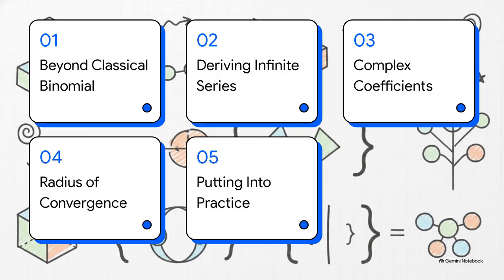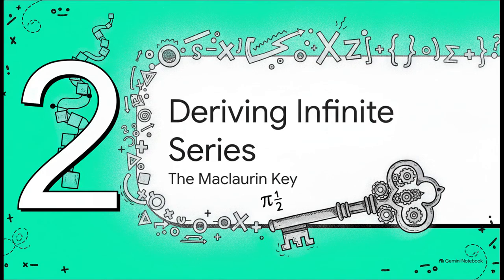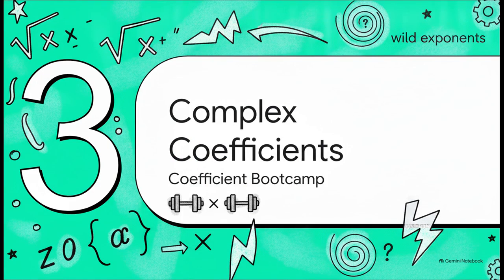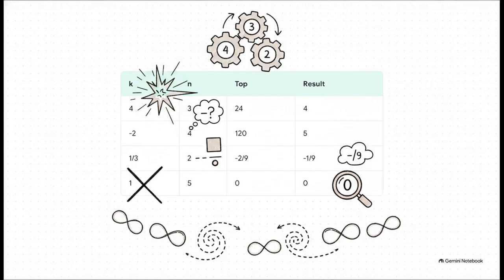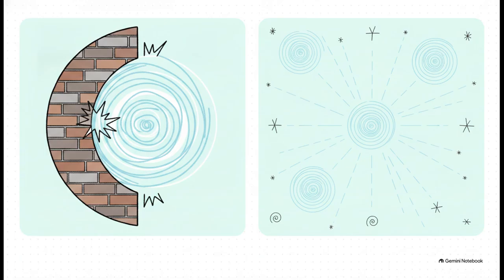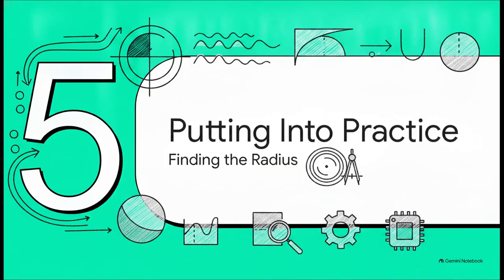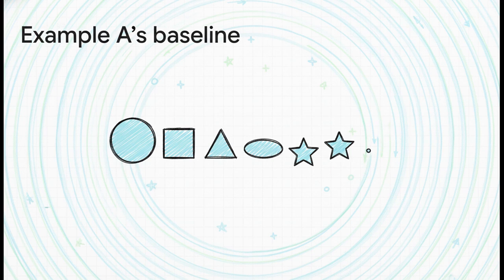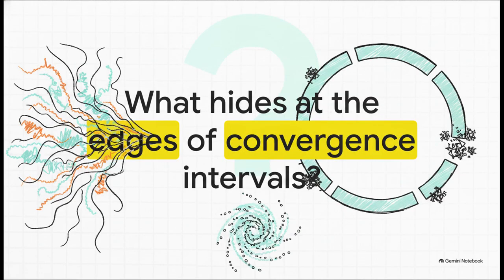Universe of Binomials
This lecture explores the Binomial Theorem as applied to real powers, extending the classical formula into the realm of infinite power series. By utilizing Maclaurin expansion, the text demonstrates how to calculate binomial coefficients for any real number, including negative integers and fractions.